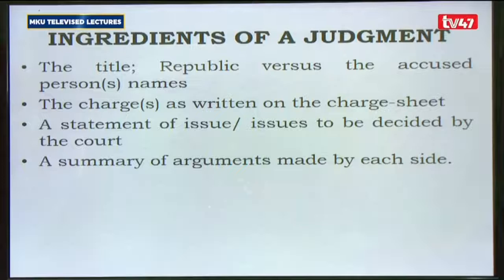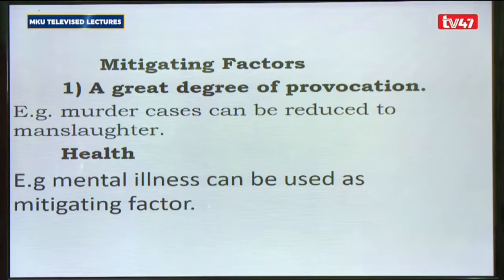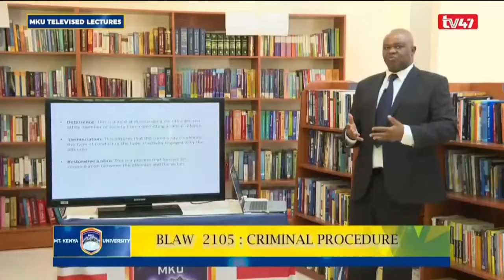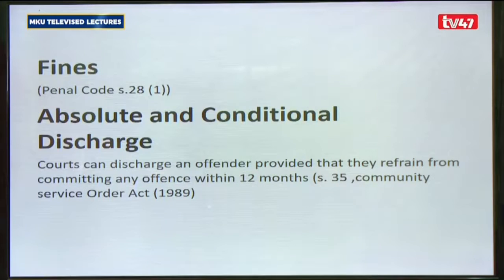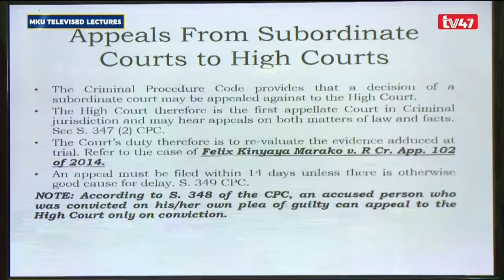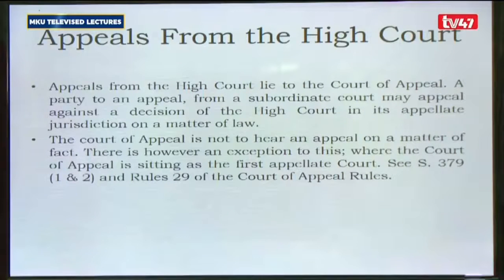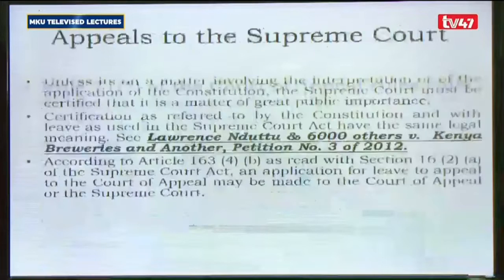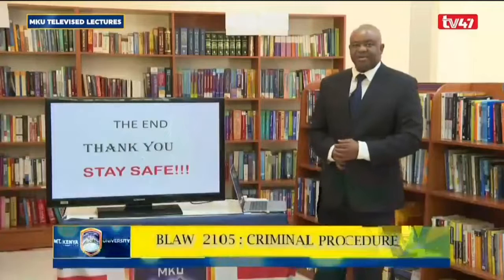BLAW2105: CRIMINAL PROCEDURE